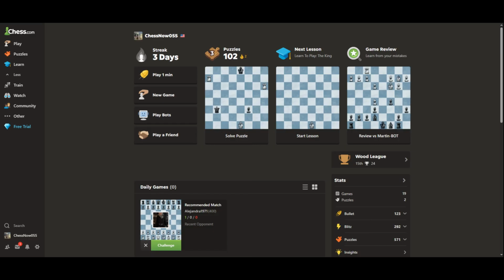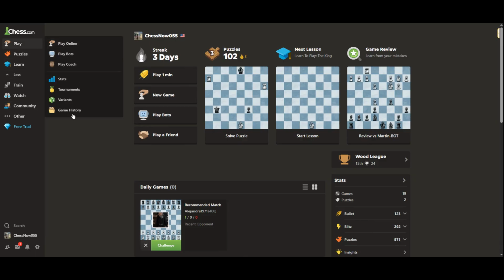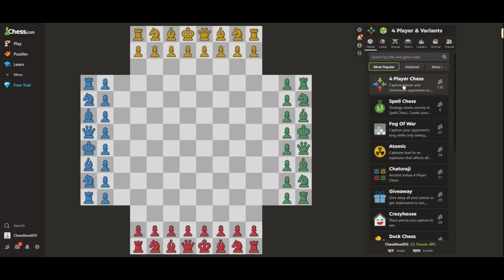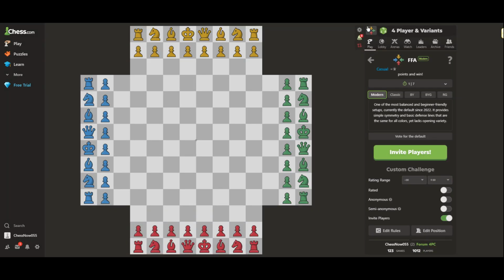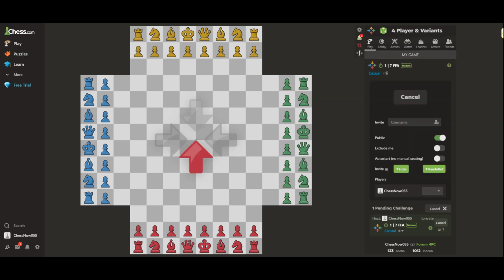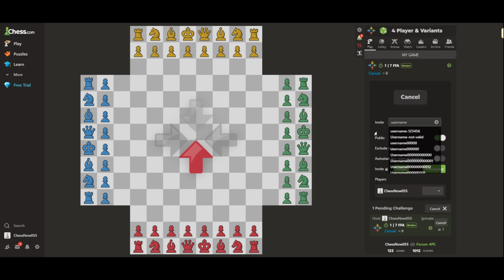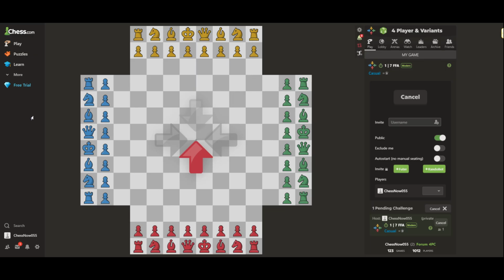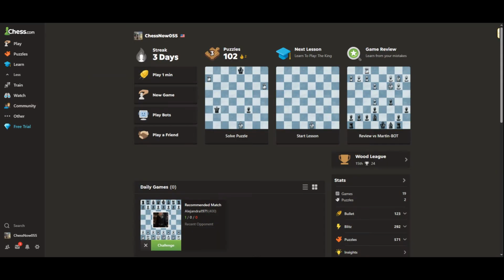How To Play 4 Player Chess With Friends On Chess.com (2026 Easy Guide)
Learn how to play 4 player chess with friends on Chess.com step by step. Invite friends, customize your game, and start playing instantly.

Timestamps
0:00 Intro
0:34 Go to Play Menu
1:30 Select 4 Player Chess